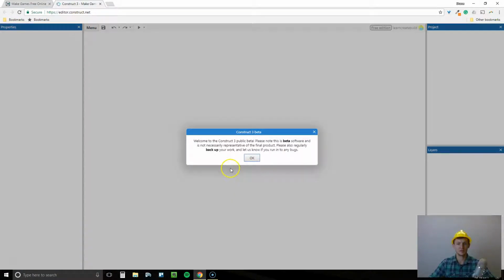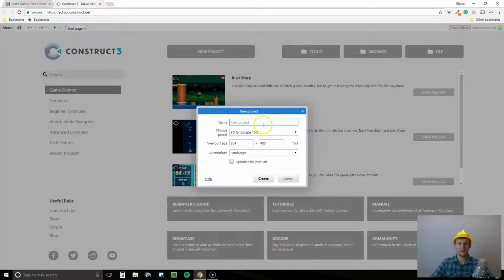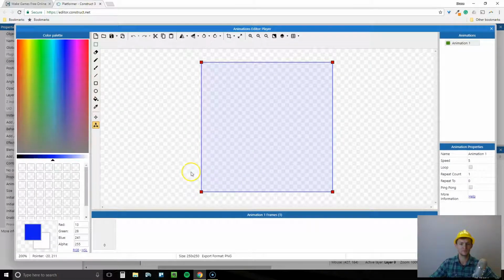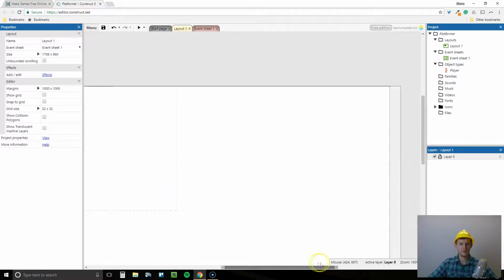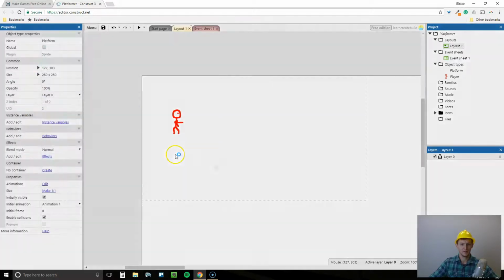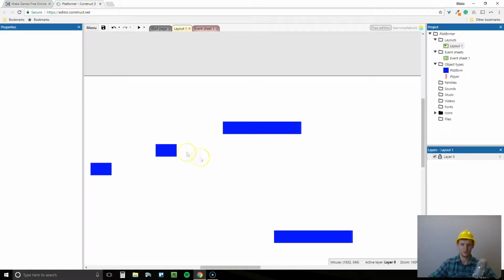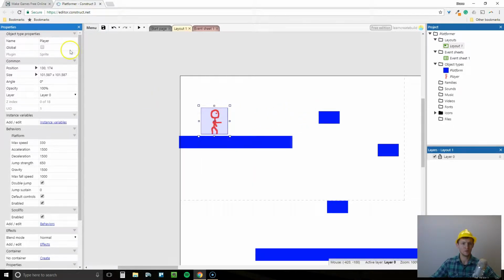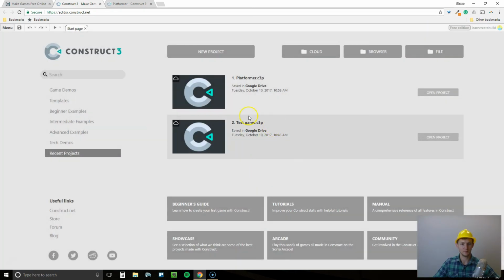MAKE YOUR OWN GAME IN 10 MINUTES!? 10 - Minute Tuesday #1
Hello Everyone! On today's kick-off episode to our new series, "10-Minute Tuesday", Shane shows you all how to build your very own Platformer Game in Construct 3! Every week will feature a new technology tutorial for you al lto watch and learn at home!

to register your child in one of our awesome Minecraft Summer Camps!